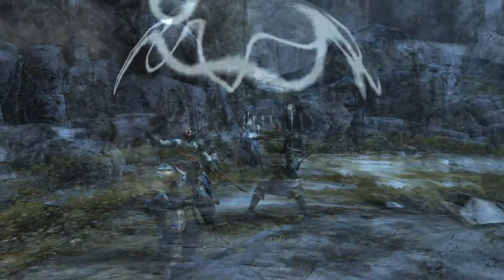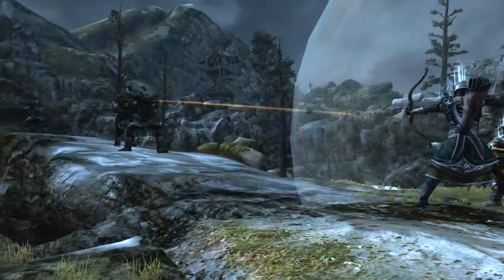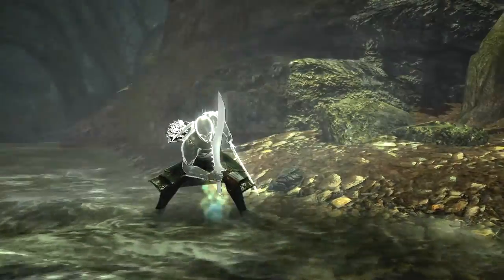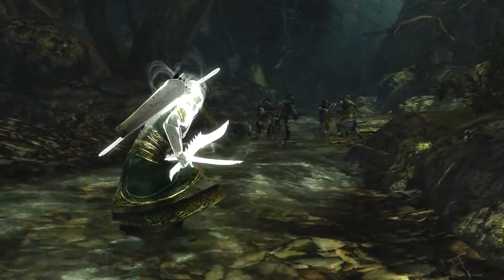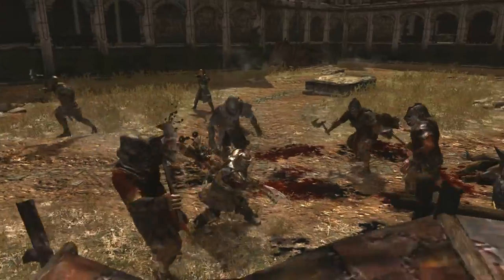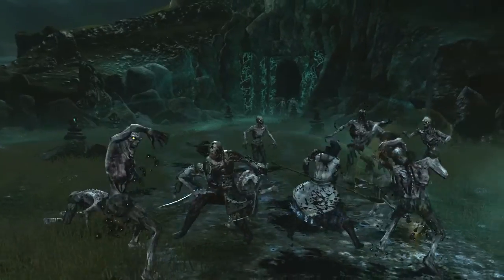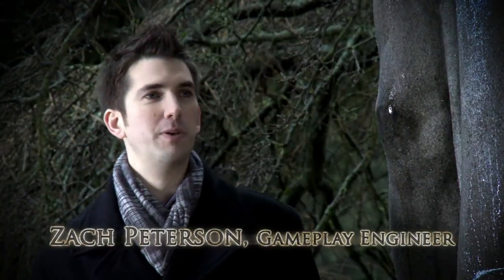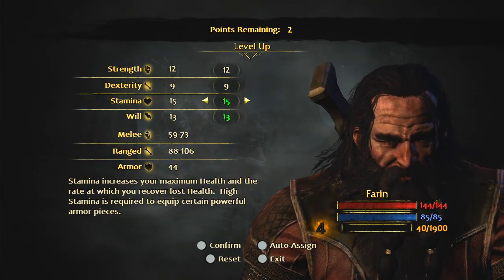LOTR - War In The North Behind the Scenes